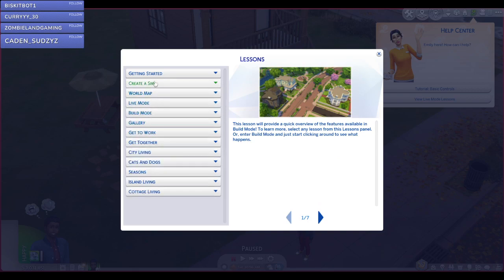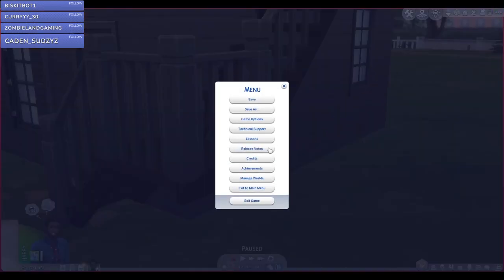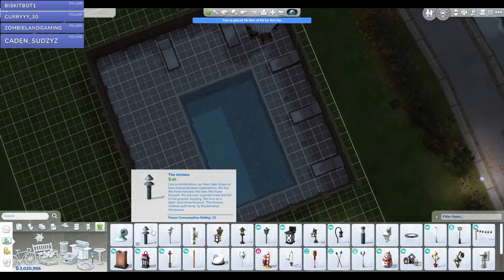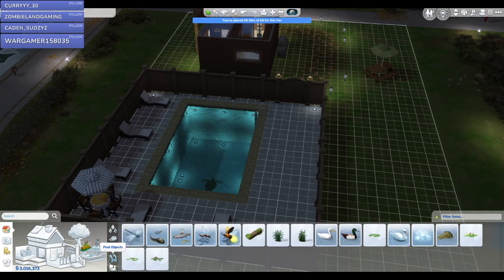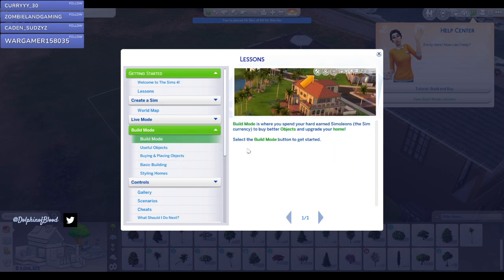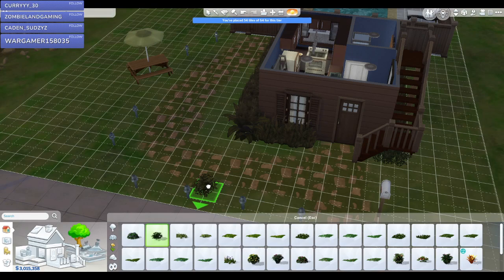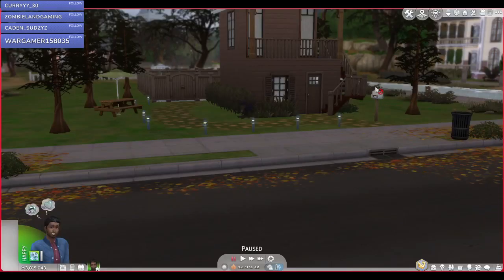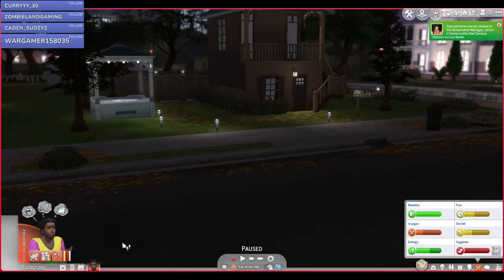Let's Finish the Tiny House! (Sims 4 Stream Archive) Part 2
This is a stream archive from my Twitch 1/19/23

Don't want to miss out on streams, go follow me where I go live once a week.
You should also check out my discord where I post updates for future content, so check it out